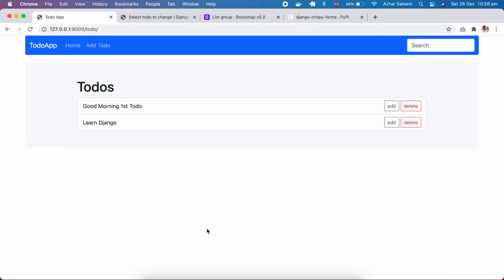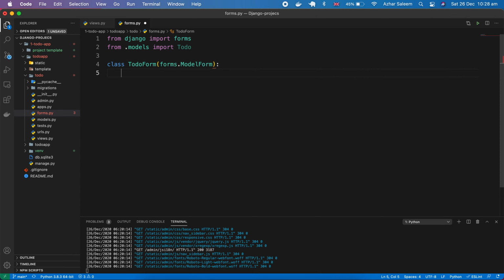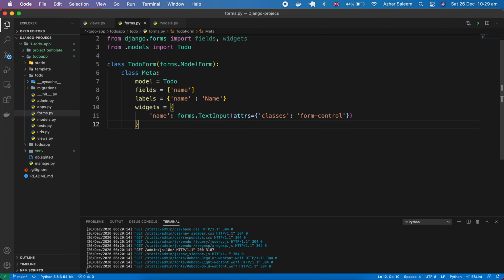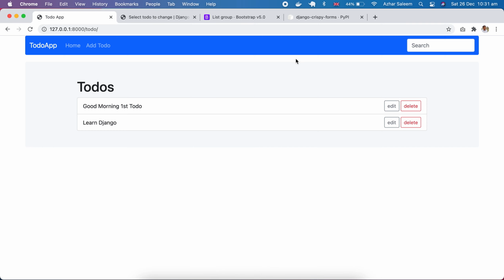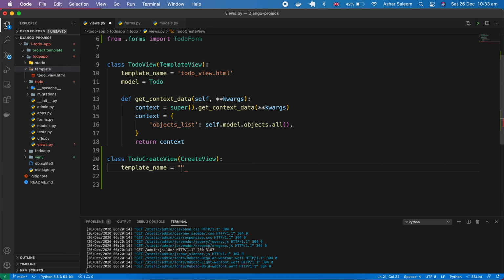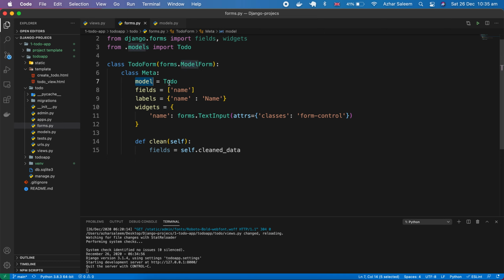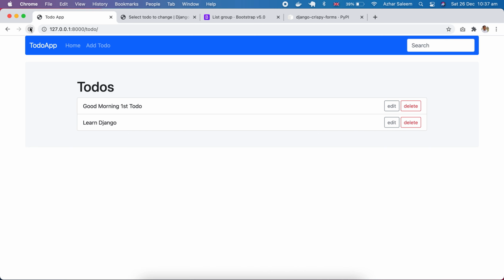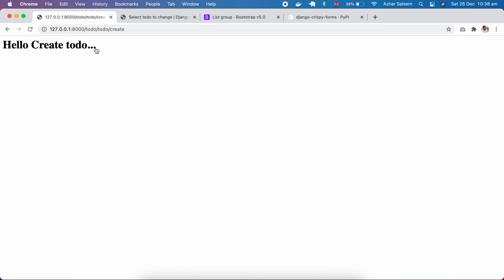Django forms and CreateView part 9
in this video tutorial we will discuss about CreateView in django framework.